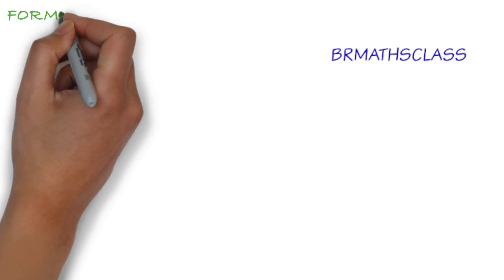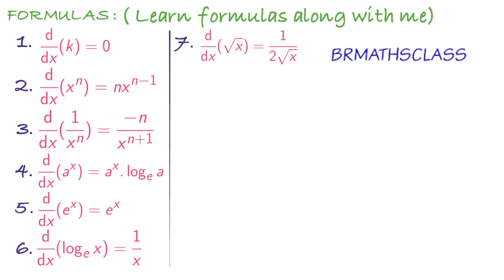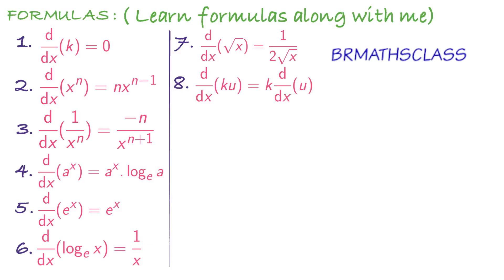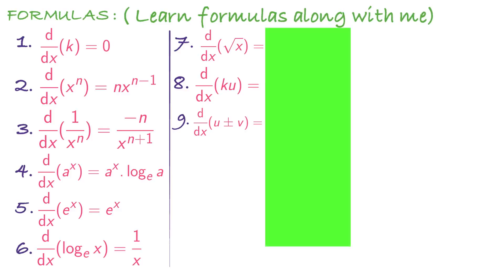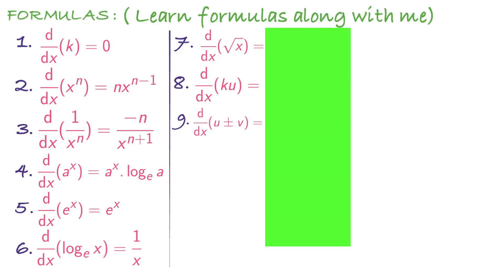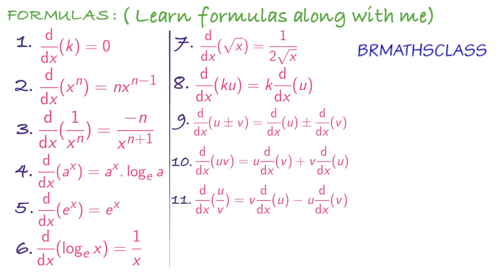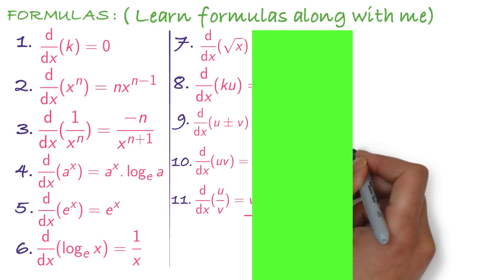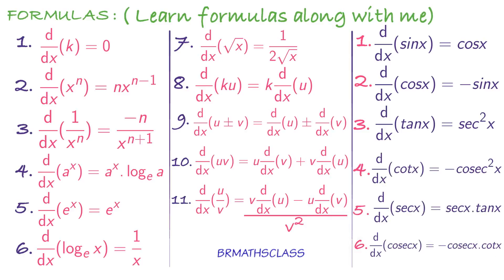Differentiation formulas (DERIVATIVE FORMULAS) #17